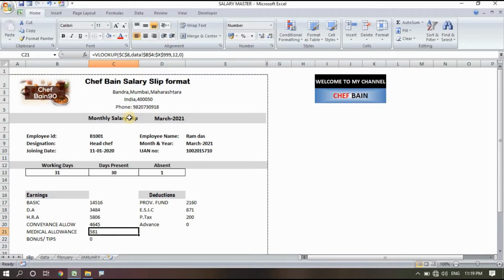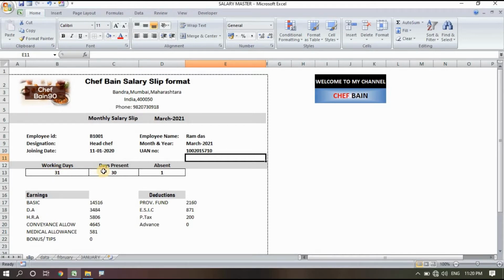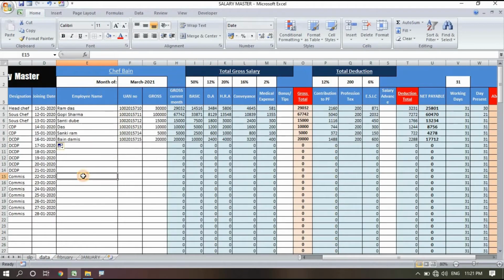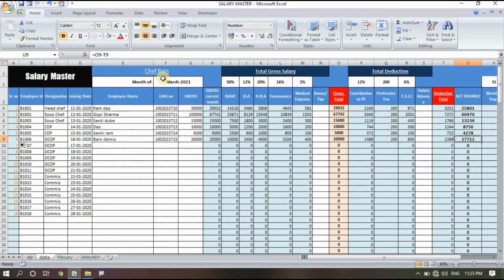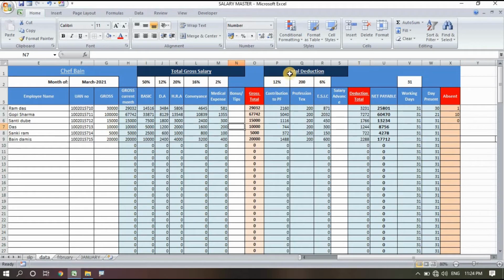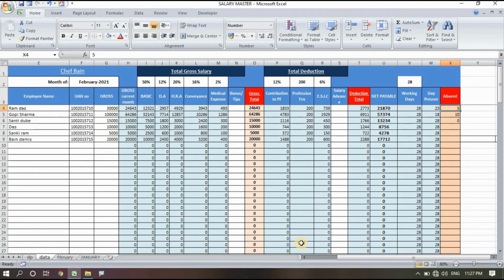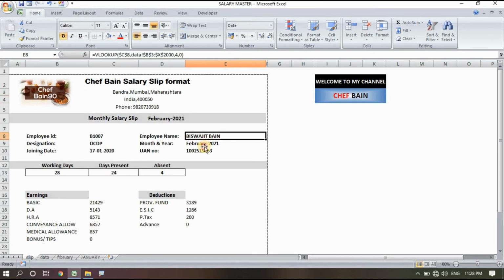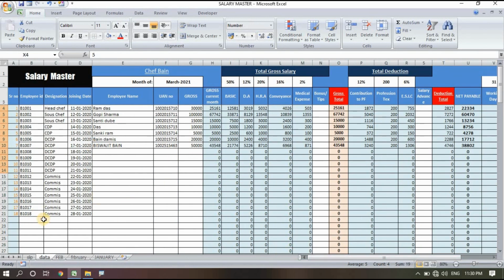Salary Slip HR Format(Basic/D, A/HRA, etc) all Information in English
Friends this the HR salary format that keep all the data of your staff and end of the month you can generate Salary slip for them in 1 click.
I have discuss how to calculate Basic/DA/HRA/etc form out gross salary

salary sheet in excel
How to make salary sheet in excel
How to make salary sheet in excel with formula
How to make salary bill in Paymanager
How to make salary certificate
How to make salary sheet in excel in hindi
How to make salary
How to make salary structure in hr
How to make salary machine
How to make salary in hrms
Salary sheet kaise banaya
hr salary format
salary slip for limited company
salary sheet
salary slip format
salary sheet Format
salary sheet format in excel
salary sheet format in ms excel
salary sheet format hr format
salary sheet
salary slip